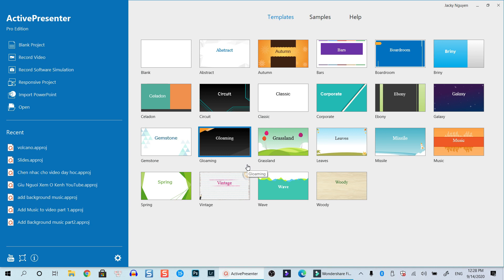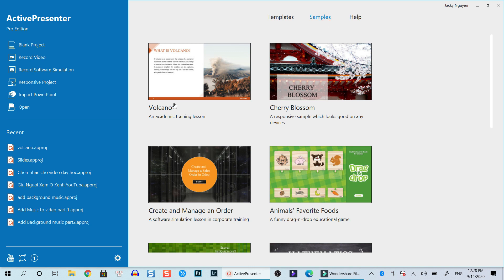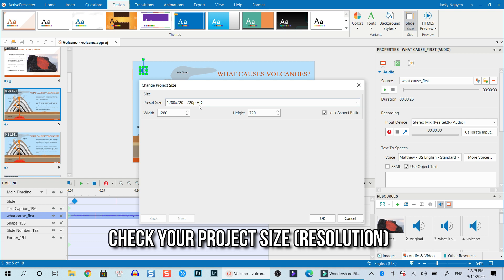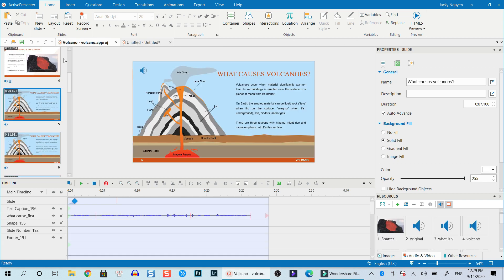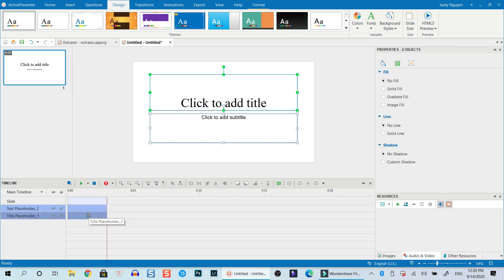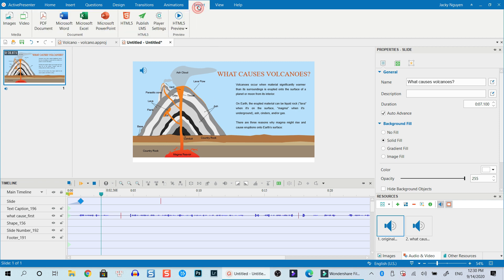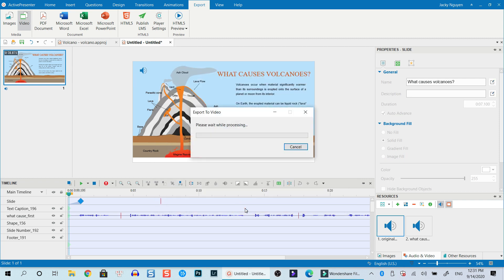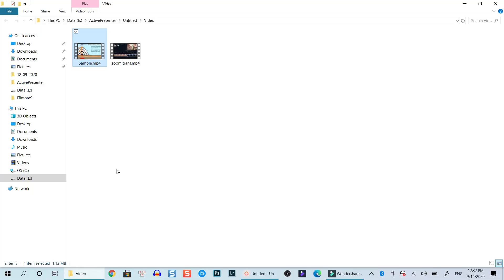How to Export a Selected Slide to Video Format in ActivePresenter - Tutorial for Beginners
This tutorial shows you how to export a selected slide (not the whole project) into video formats using ActivePresenter.

My Main Screen Recorder is ActivePresenter.